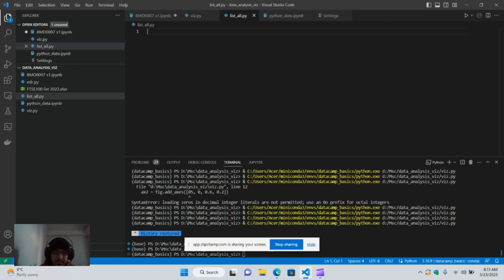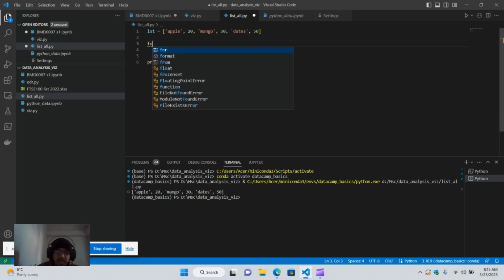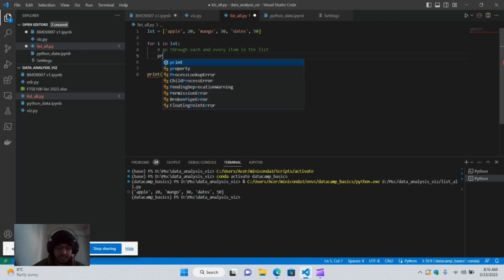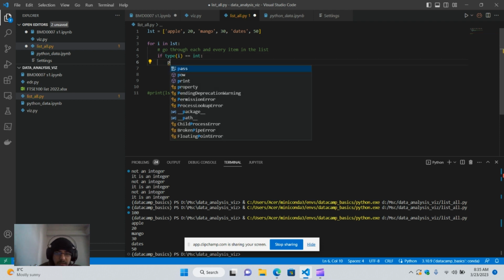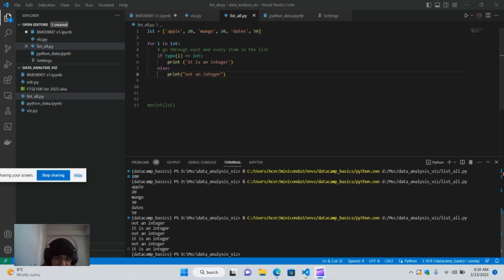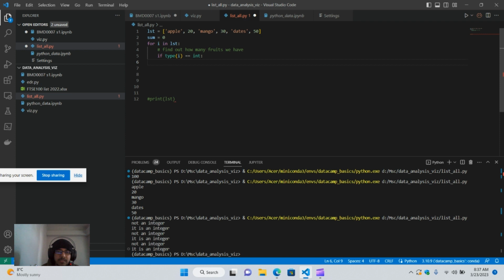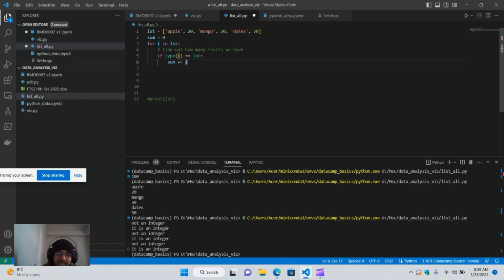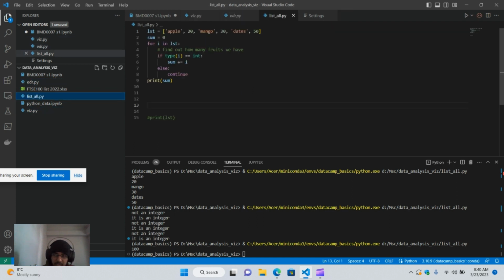Python Explained: Lists, For Loop, If, Else (Basics with Example)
Here we have tried to explain the very basics of python list, for loop, if statement with one simple intuitive example.

You can download the code from github repo:
list_all.py file to be exact.